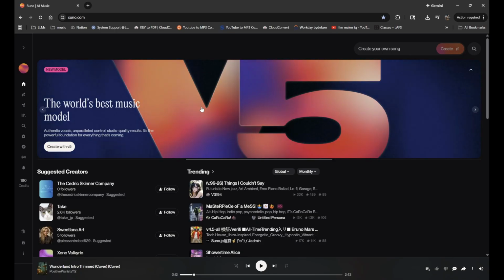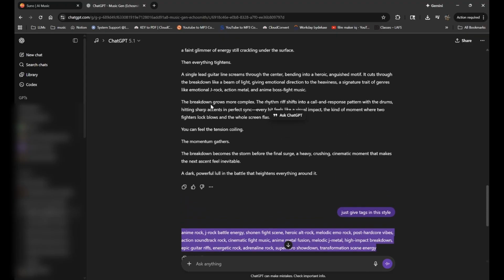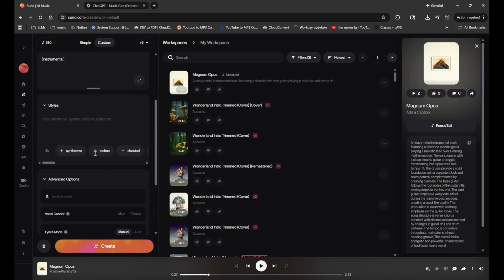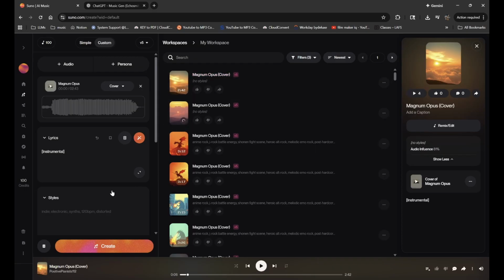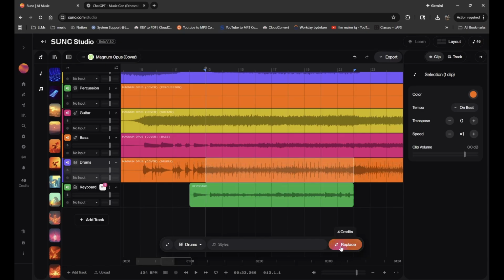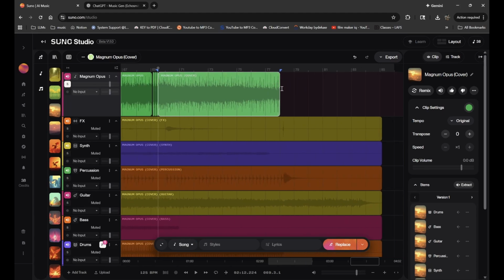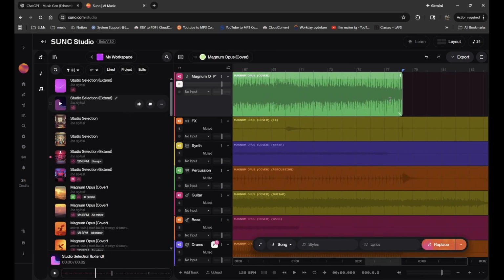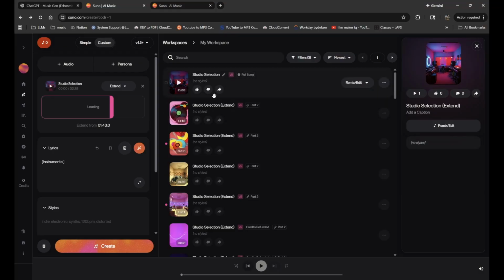How To Make AI Music - Suno Tutorial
00:00:00 Guide Starts - Beginners
00:03:44 Style (Prompts)
00:04:21 Using LLM to Write Prompts
00:06:53 Exclude Style (Negative Prompts)
00:08:09 Generating
00:08:32 Prompt Tricks
00:10:03 Weirdness (Temperature)
00:12:02 Style Influence
00:12:59 Song Title and Workspace
00:13:32 Song Remake
00:17:32 Cover
00:18:08 Audio Influence
00:26:36 Studio
00:27:14 Studio Overview
00:29:54 Stems
00:33:02 Adding Song Elements
00:34:04 Clip Replace
00:34:12 Channel Faders
00:34:50 Backups & Autosaves
00:35:42 Stem Editing
00:37:27 Dev Example recording melody
00:37:54 Time Stretching & Audio Quality
00:41:55 Extend 1
00:43:27 Extend 2
00:44:36 Fixing an extension
00:46:46 A/B Testing
00:47:22 Context Deep Dive
00:50:51 Useful Context Trick
00:54:30 I run out of credits
00:54:54 Using v4.5+
00:56:04 Extend 3
00:56:54 More talk on extending
00:59:17 Closing